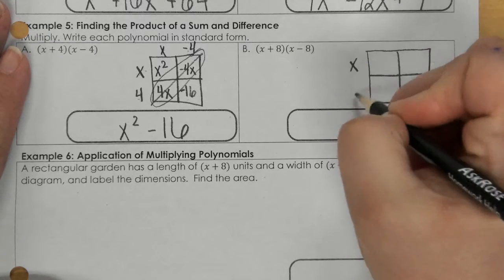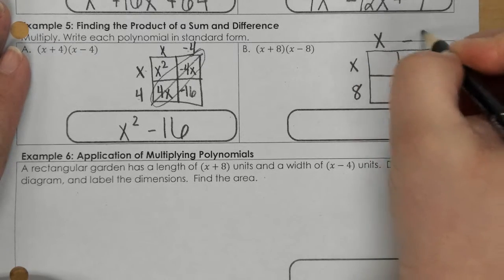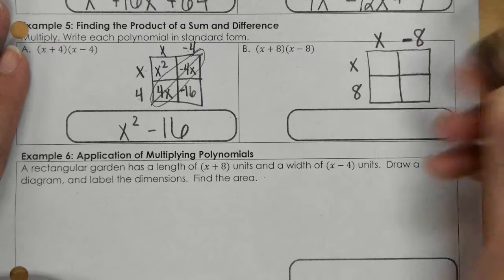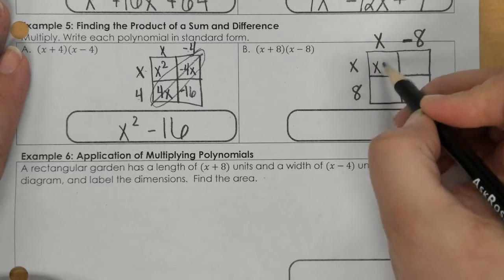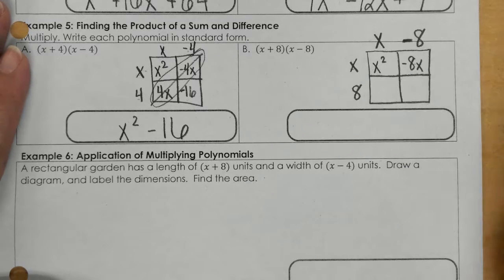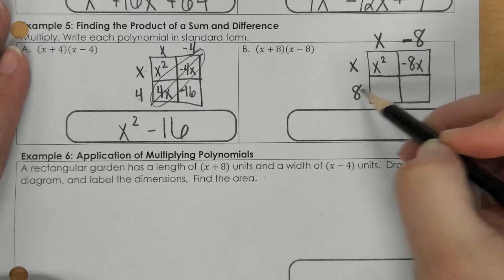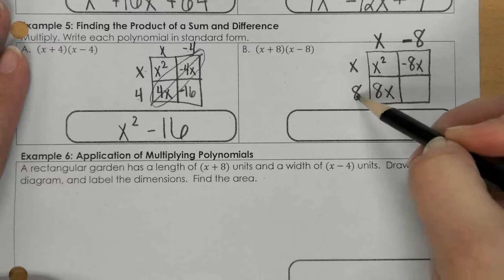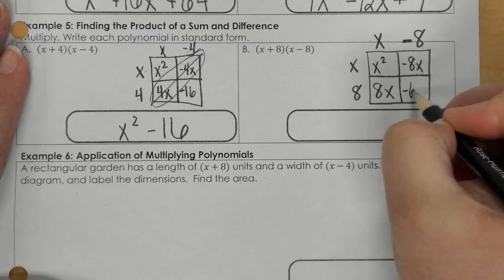Alg - Unit 6 Day 4 Ex 4 -6